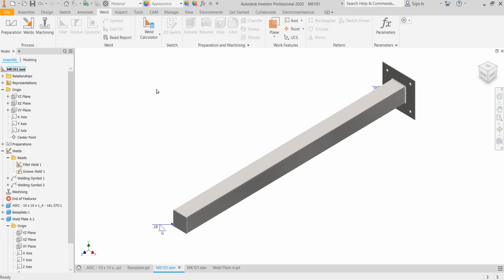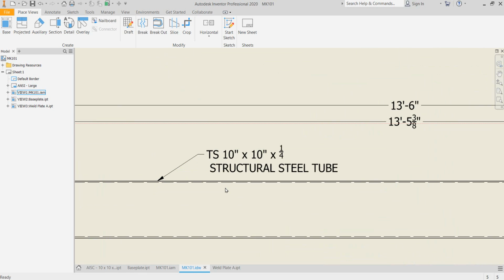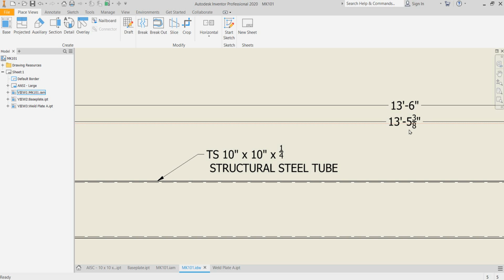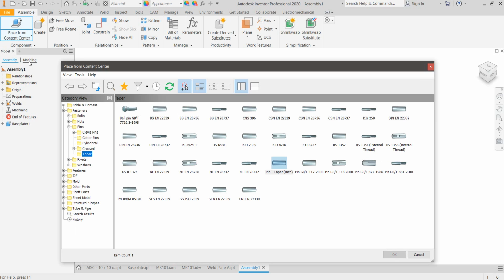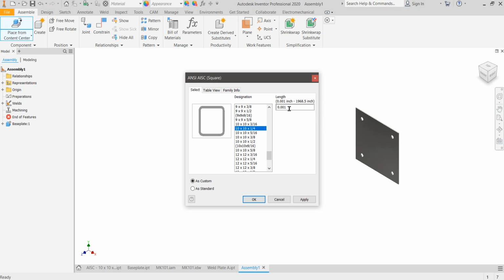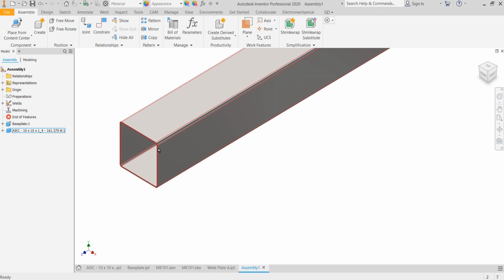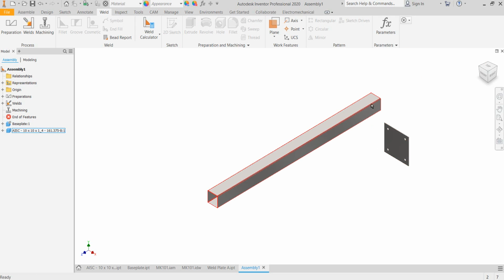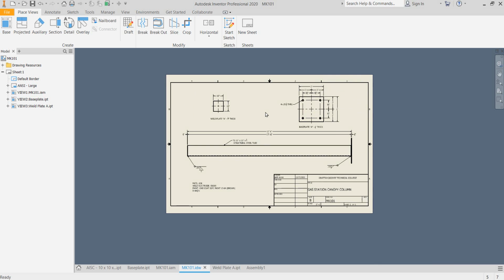1111 Week 13 Steel Column